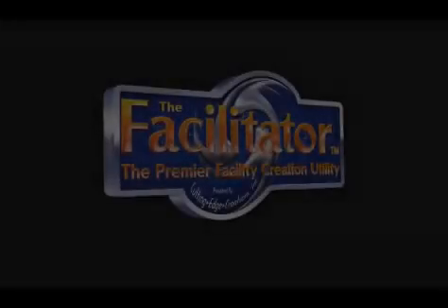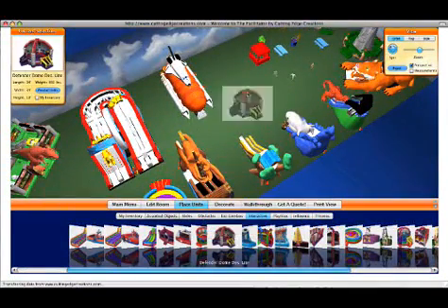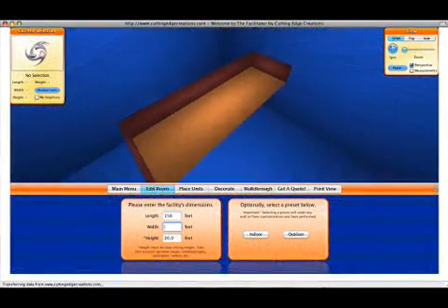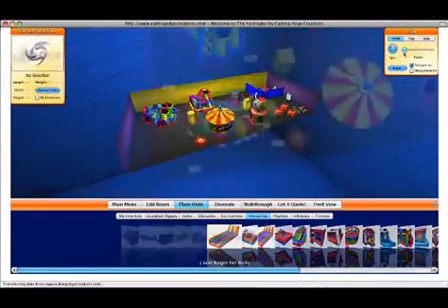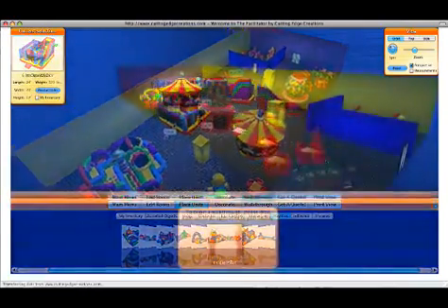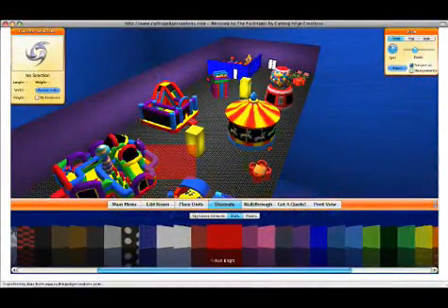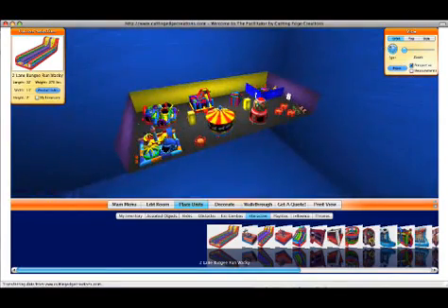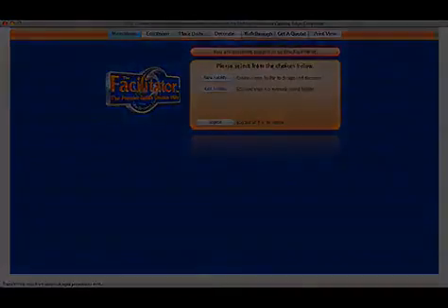Inflatable Event Layout Design Software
With this program, our customers can layout any indoor or outdoor event in minutes without any special skills or knowledge. The Facilitator™ lets you enter the dimensions of your facility or event, place units, tables, tents, people, trees, doors, pillars or dozen of other objects. Every object can be moved and rotated, and you can zoom in or change your view to any perspective.

When you've finished building your professional-looking layout you can save it and print an image to your email and you instantly have an impressive presentation to land big event rentals. We've even had one customer land a $40k Marriott rental because of his Facilitator™ presentation!